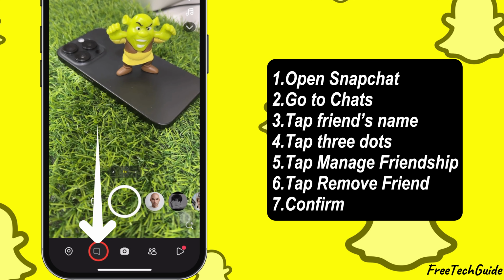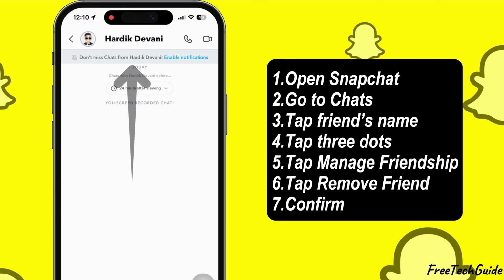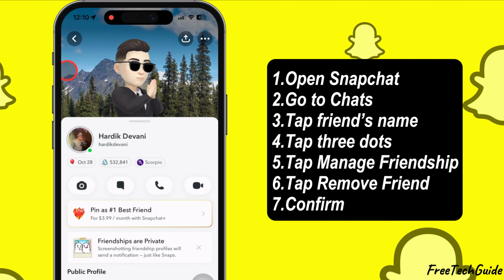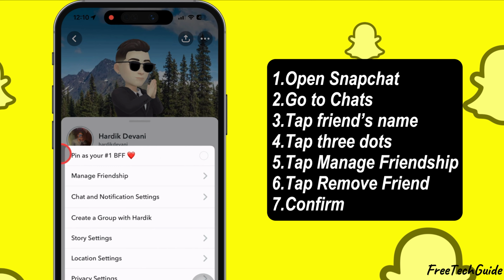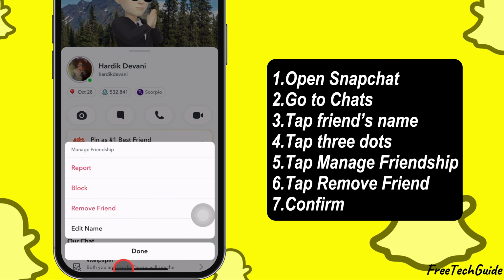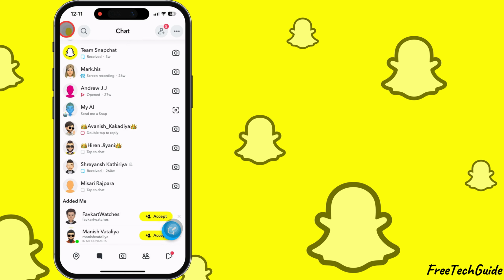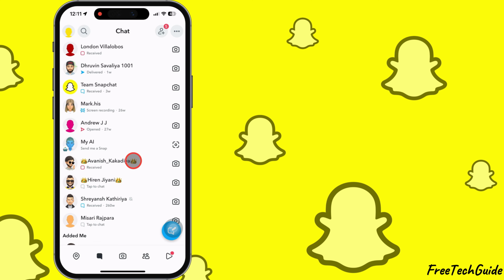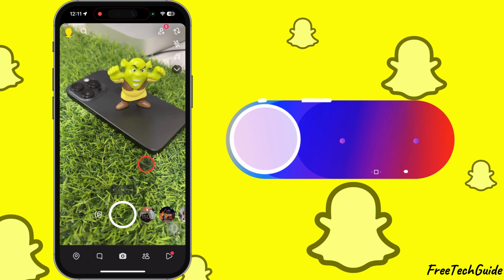How to Remove Friend in Snapchat iPhone (Does it Notify)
How to Remove Friend in Snapchat iPhone Quickly, Remove multiple Friends in Smapchat iPhone and Android Fast.

00:00 intro
00:12 Steps to Remove Friend on Snapchat

how to remove someone from best friends on snapchat,
how to delete your friends on snapchat,
how to delete added friends on snapchat,
how to delete recent friends on snapchat